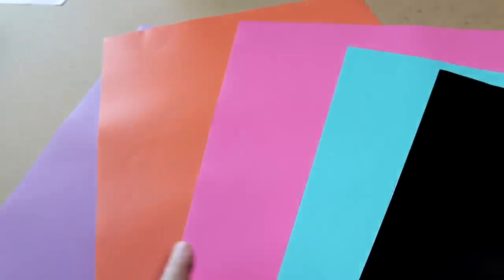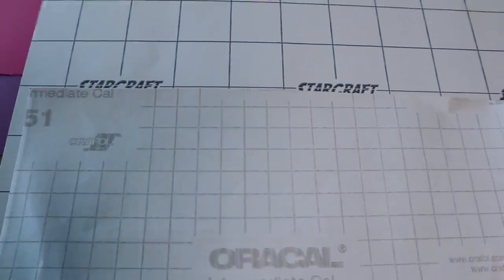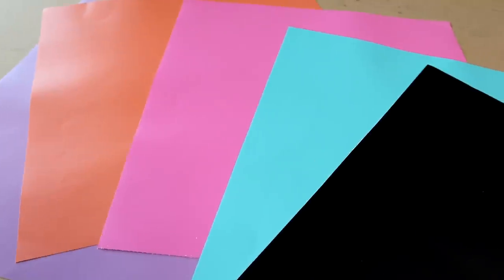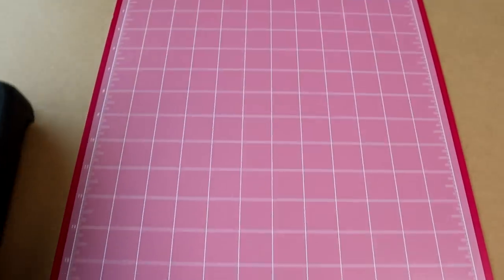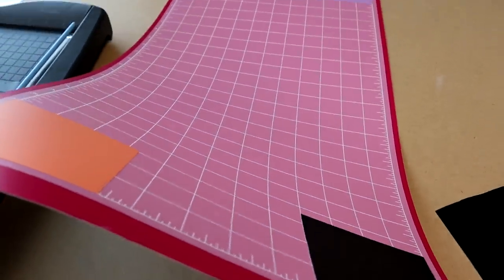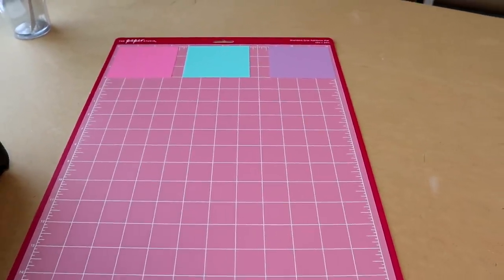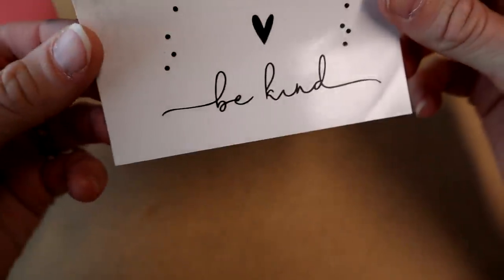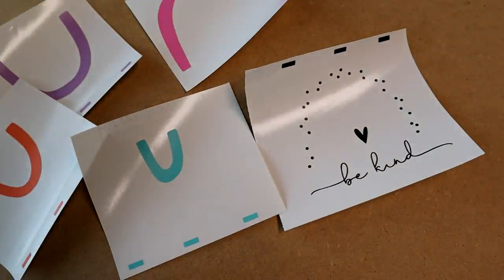Testing StarCraft HD Permanent Vinyl | DIY Tumbler Project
In today's video, I am finally going to be testing out StarCraft HD permanent vinyl! I will be covering the look, feel, how it cuts, weeds, applies to transfer tape, and applies to a cup! Plus, you get a fun DIY tumbler project along with the video. I will give my 100% honest opinion on this vinyl. Is it worth the hype? Find out today!